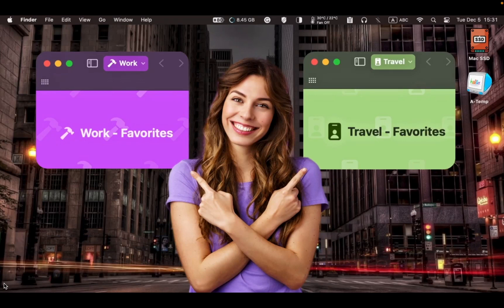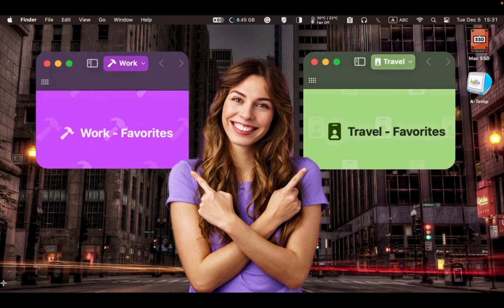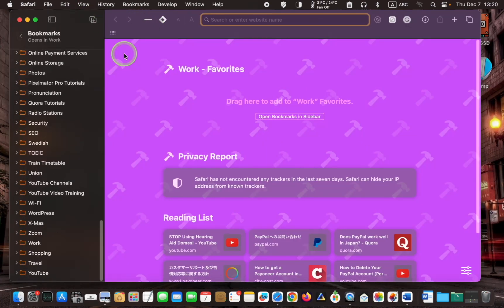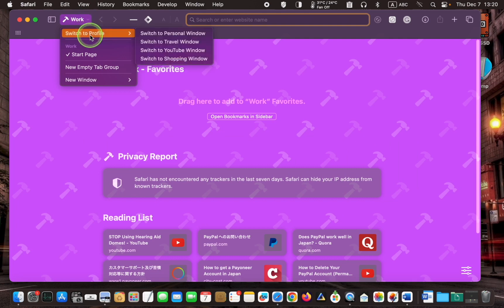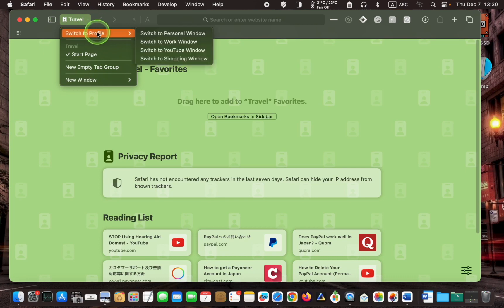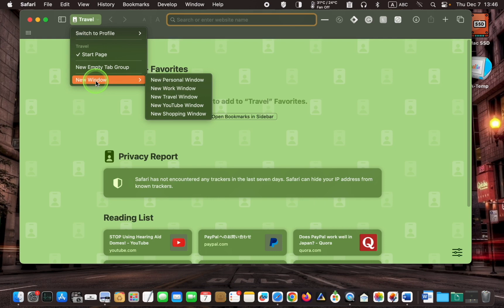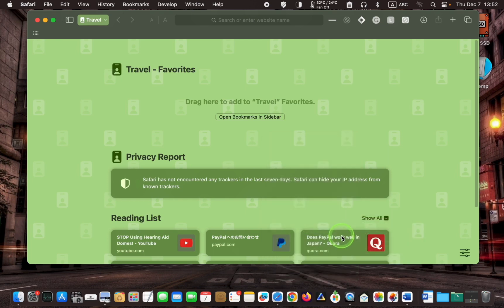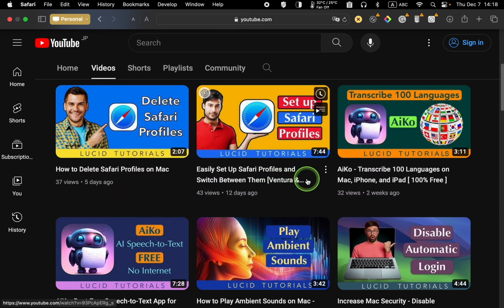Easily Switch Between Safari Profiles on Mac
Today, I will show you how to switch between Safari profiles on your Mac computer. Have you ever found yourself juggling between work and personal browsing on Safari? Well, you're in luck! In this video, we're diving deep into the world of Safari Profiles on Mac and showing you how to switch between them effortlessly.

CHAPTERS
00:00 - Switching to Different Profiles in Safari on macOS
01:39 - Keep Two Safari Profile Windows Open
02:17 - Open a Safari Profile Window from Dock